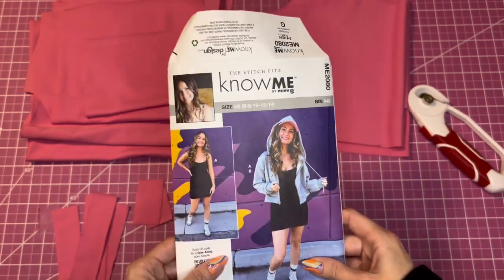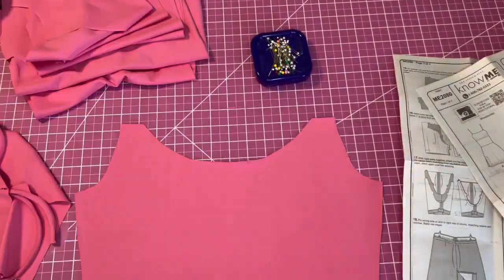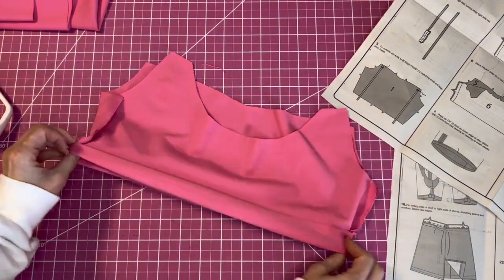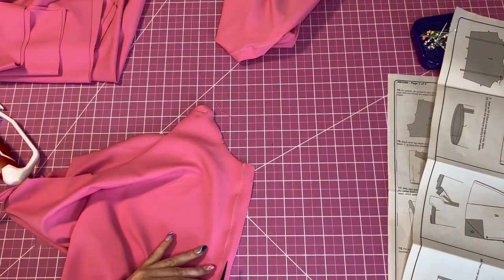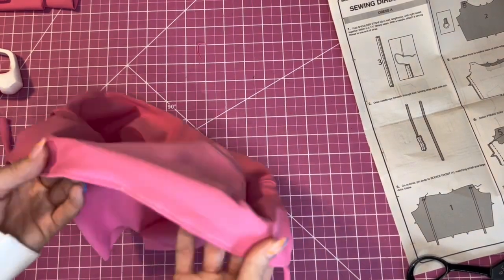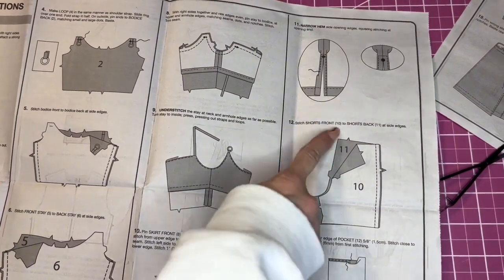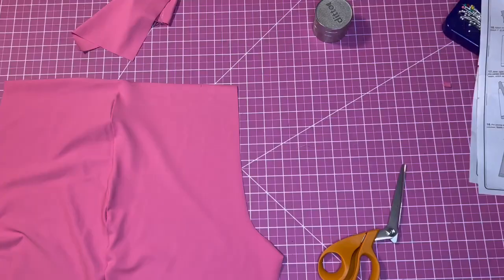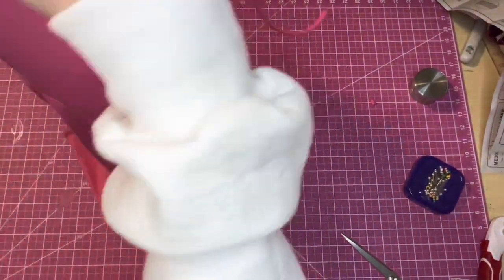SEW ALONG WITH LINDSEY X KNOW ME ME2080 View A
Sew Along to the new Know Me ME2080 with Lindsey (@thestitchfitz) in this step-by-step video. This Misses pattern features a soft knit tennis dress with adjustable straps has inside shelf bra and built in shorts underneath dress. Shorts have a pocket on the leg. Pair it with the cropped zip up hoodie to complete the look! Hoodie has ties, front pockets and rib knit cuffs and waist band. Shop Know Me ME2080 below.